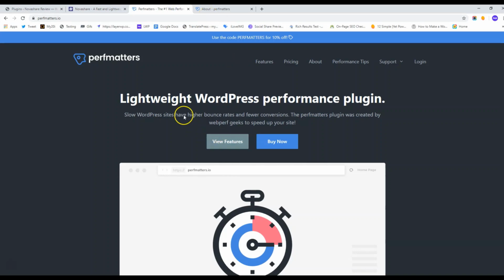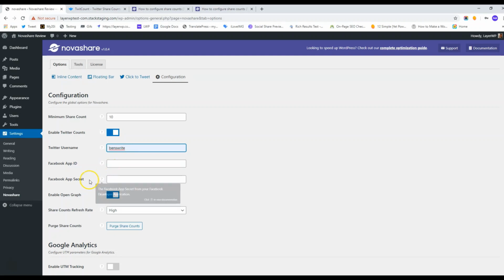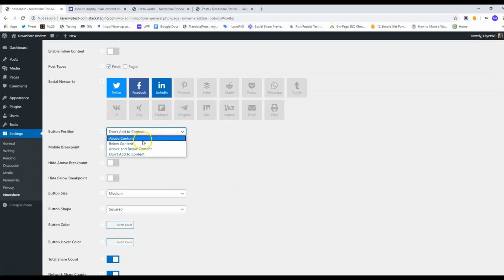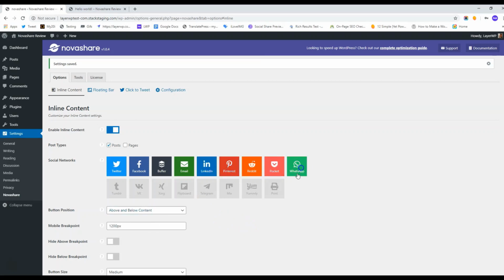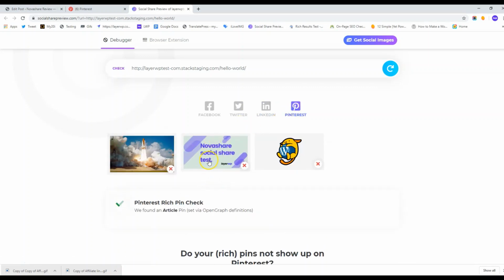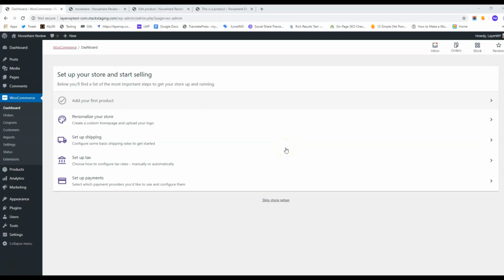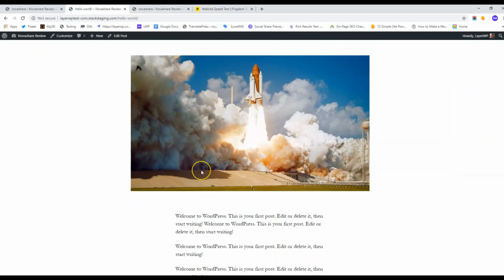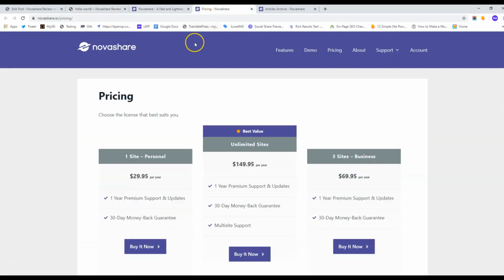Novashare Review Is It the Lightest Social Sharing Plugin for WordPress?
Novashare WordPress social sharing plugin review.

Join me as I take the Novashare WordPress social sharing plugin for a drive. With an in-depth review, is it really the lightest social sharing plugin for WordPress?

Let's put it to the test.

For the record, this is my first ever review using Youtube, so please feel free to tear it apart.

If you'd like more information like comparisons with other social media sharing plugins for WordPress, please feel free to read my written review

If you liked this video consider supporting me via